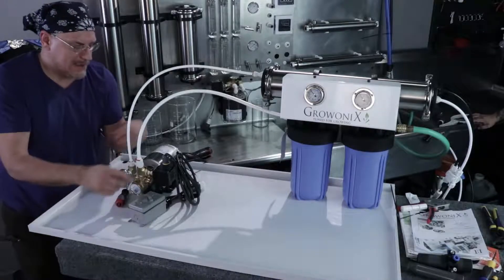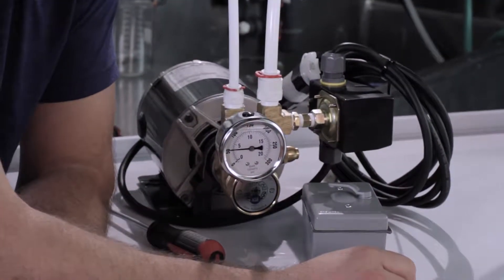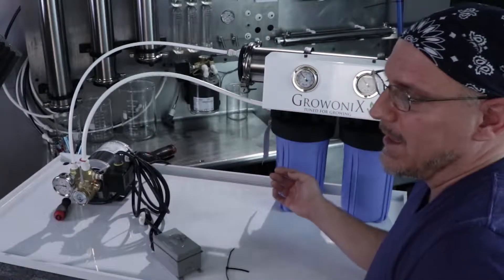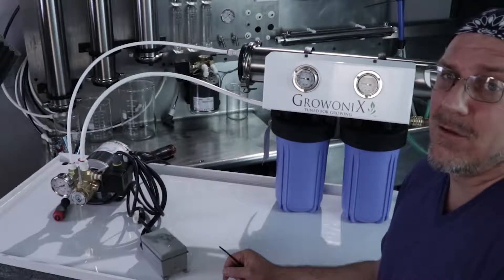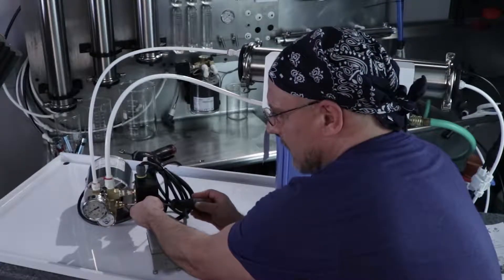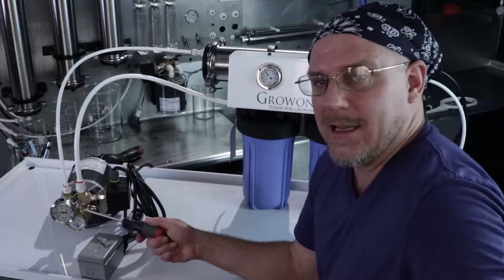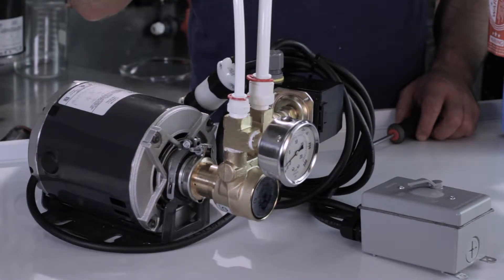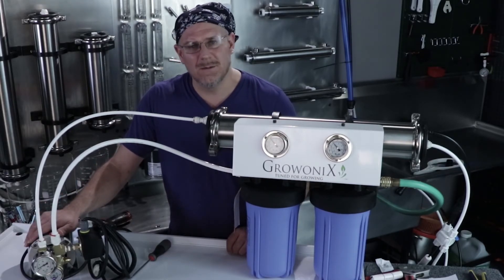GrowoniX BP6010: Troubleshooting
Growonix founder/designer Lain Winnicki troubleshoots the BP6010.

BP6010

DOUBLES pure water production for the GX/EX600-1000 water filters.

The pump only needs 30psi of incoming water pressure to produce the full flow rate!

Low pressure cutoff to safeguard the pump against a loss of incoming water pressure.

Stainless steel liquid filled 300 psi system pressure gauge.
Can be controlled manually or with our electric shutoff kit (ESOK).